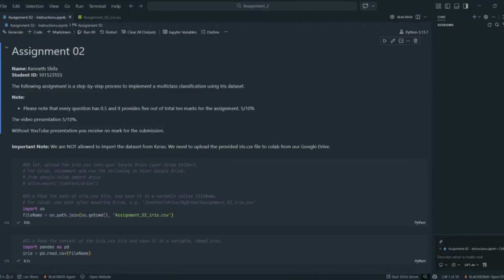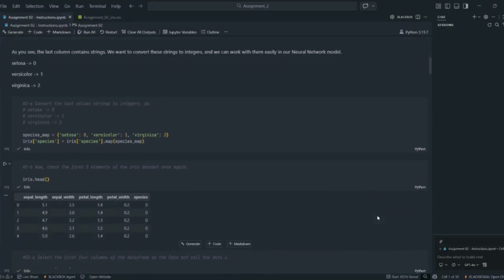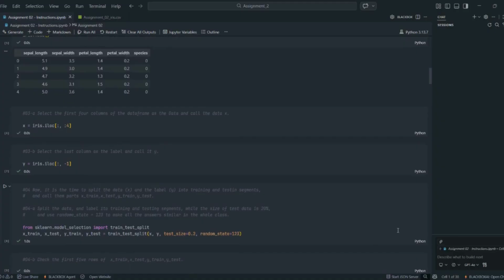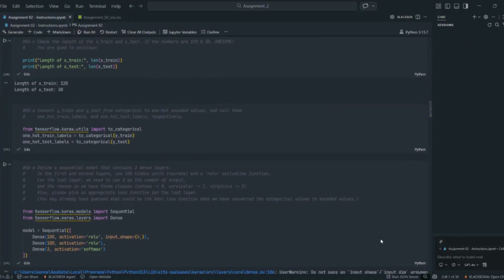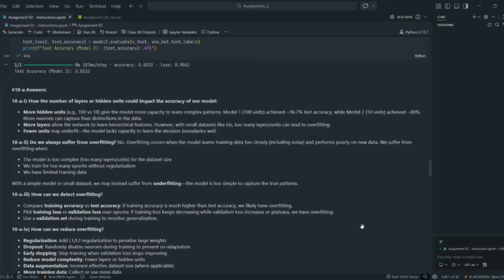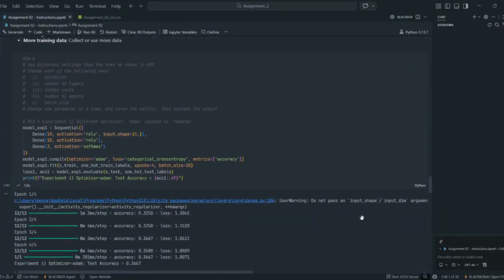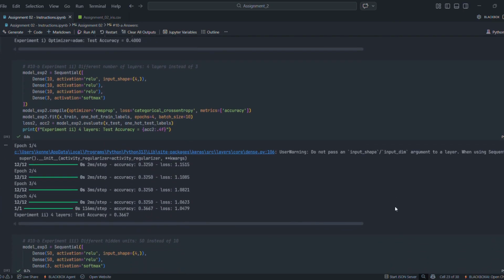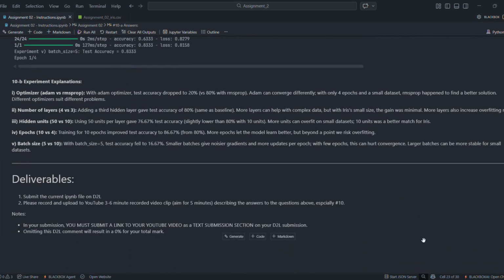COMP 3132 - Assignment 2